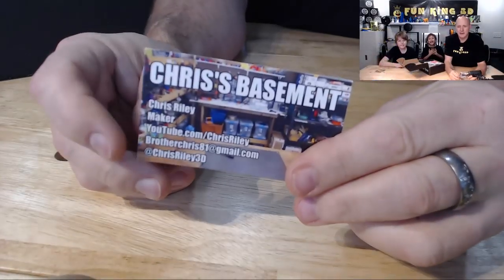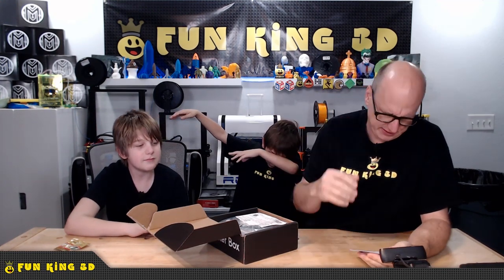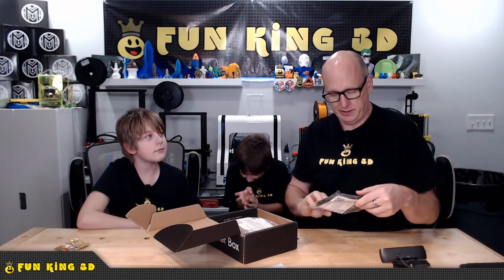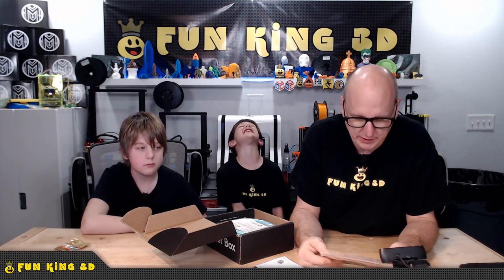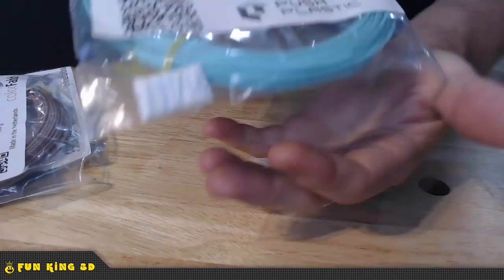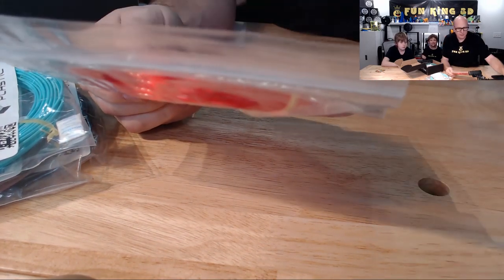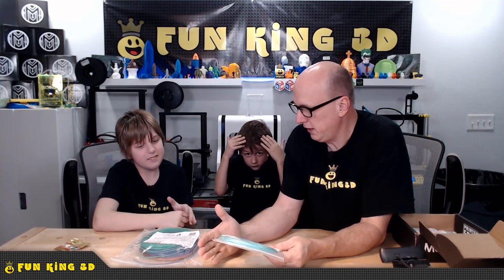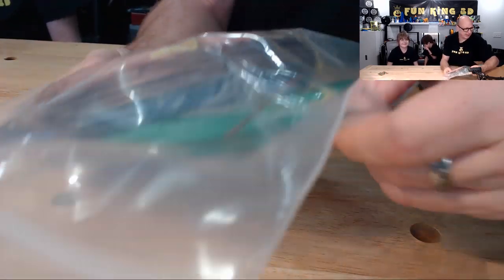Unboxing: Maker Box January 2019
UnBoxing of the January 2019 Maker Box. This is an ongoing monthly presentation of the unboxing of the monthly Maker Box. We do this for those who are curious about the Maker Box and want to know what it might contain and if it is worth it to them.